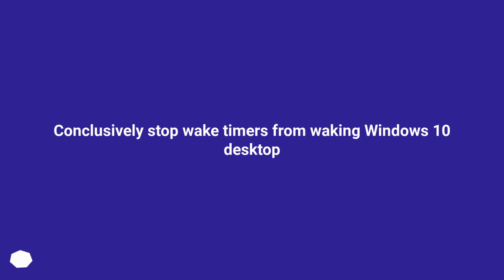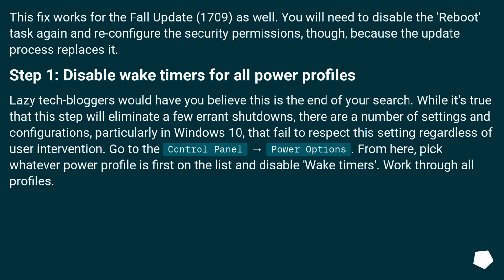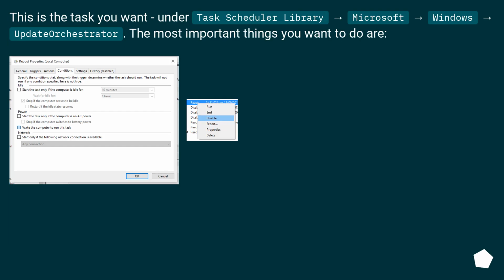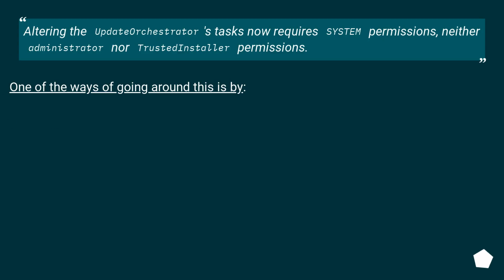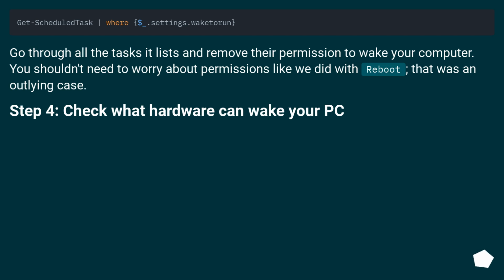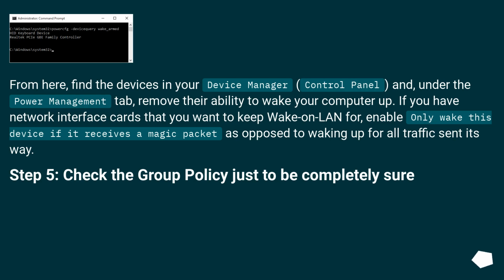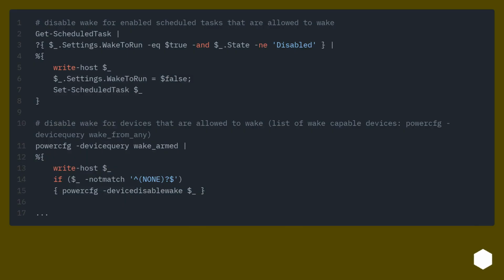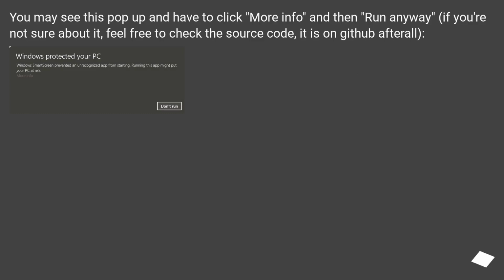Conclusively stop wake timers from waking Windows 10 desktop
Chapters
00:00 Question
00:32 Accepted answer (Score 444)
10:19 Answer 2 (Score 30)
11:32 Answer 3 (Score 15)
12:32 Thank you